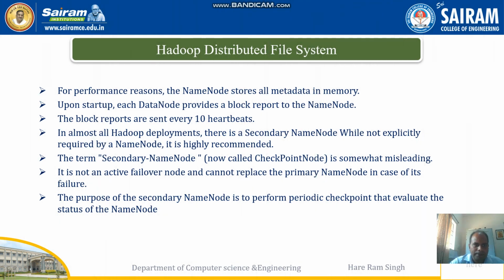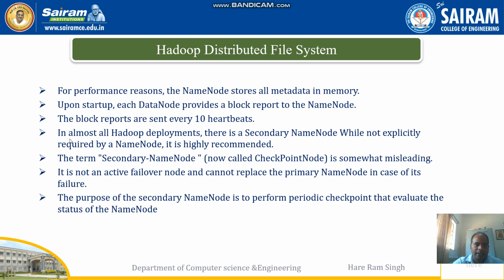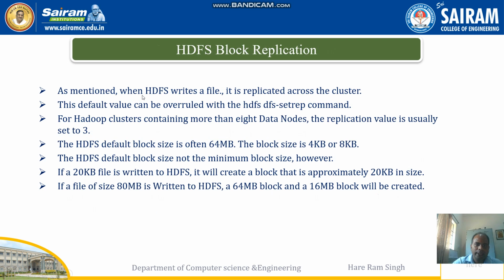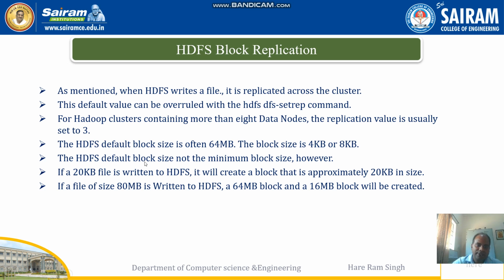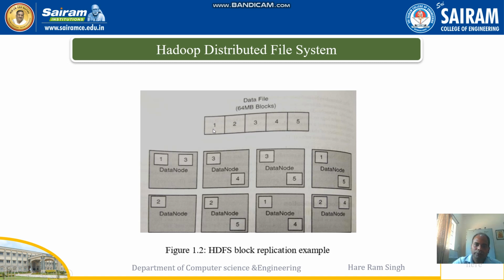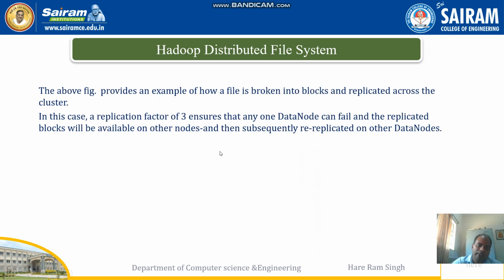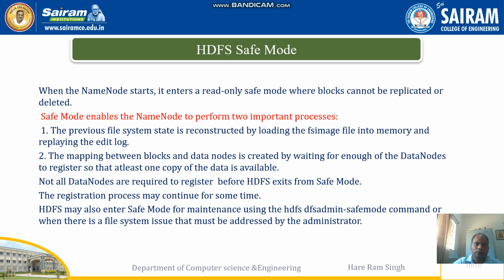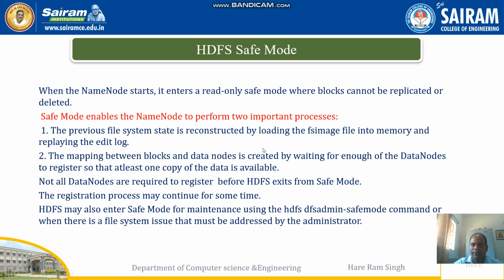LectureVideo 15CS82 Module1 HDFS Block Replication Hare Ram Singh